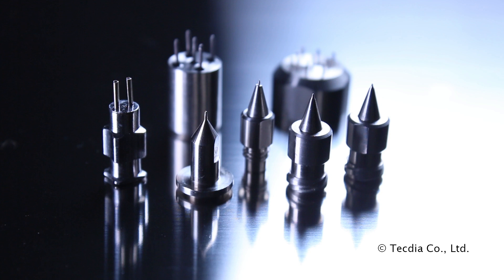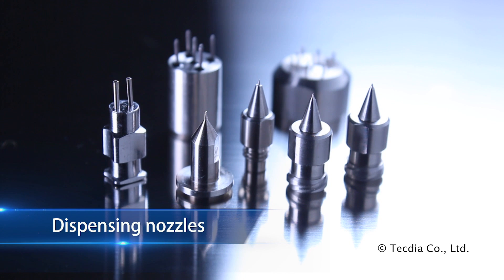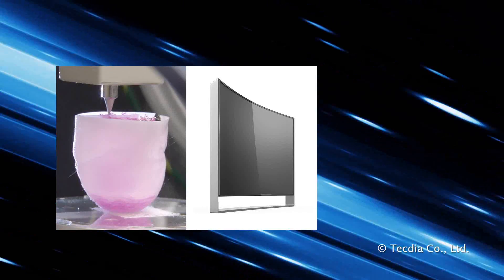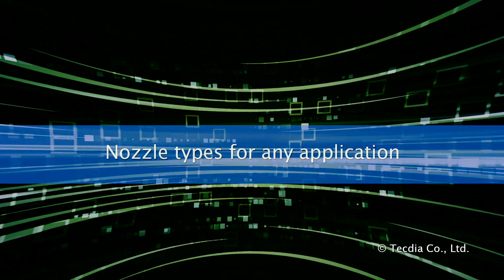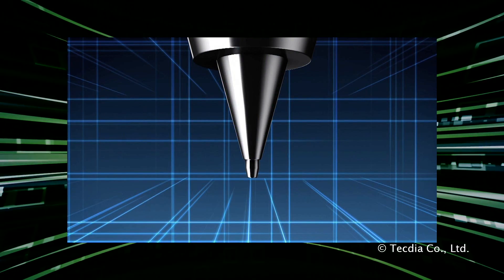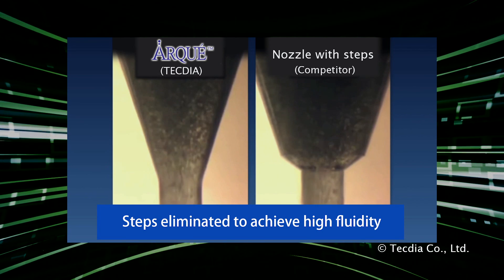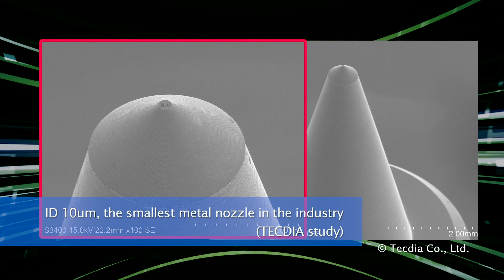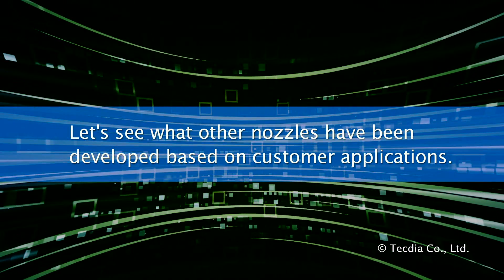Tecdia Precision Nozzle Product Overview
Tecdia designs and manufactures the world's most accurate dispensing nozzles tailored for demanding applications.